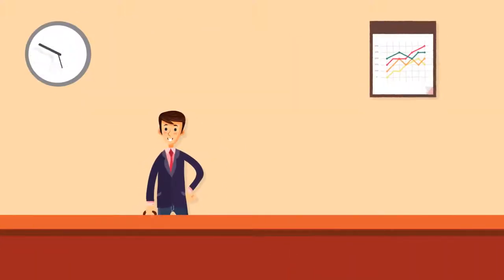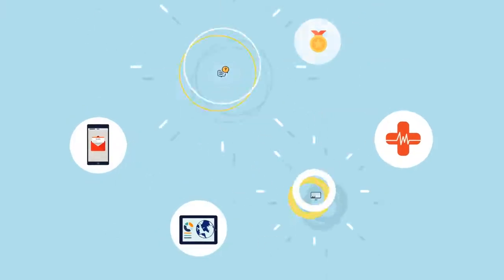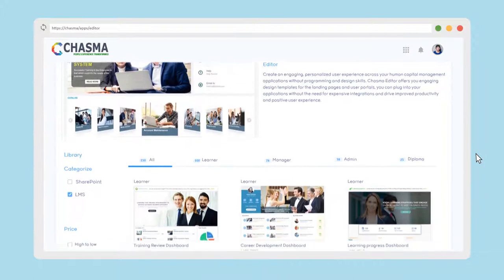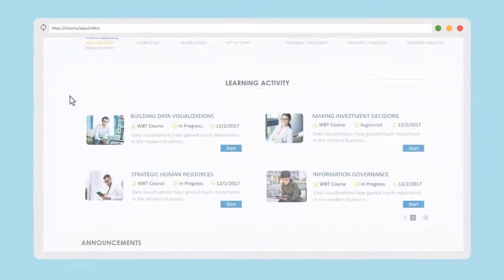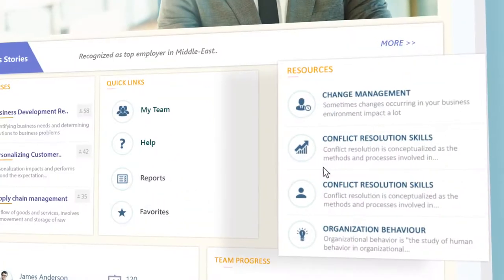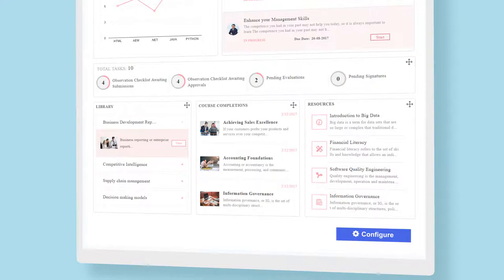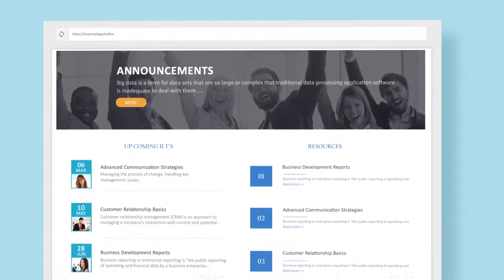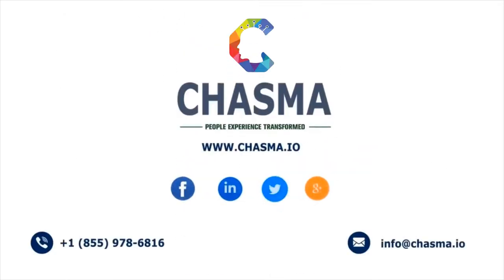Chasma Editor Extended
Watch the video to know how Chasma Editor will help you make your user portal or landing page a hub of collaborative activity and improve productivity by putting the tools and resources your people need at their fingertips